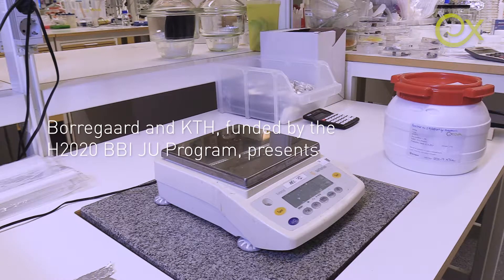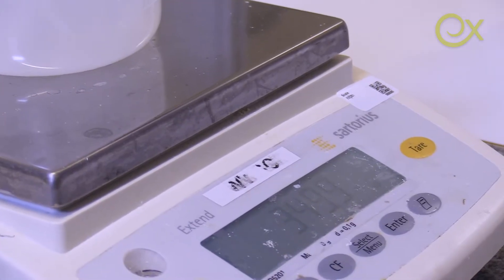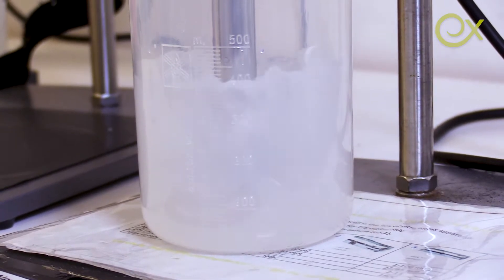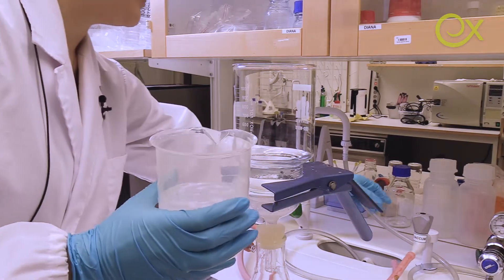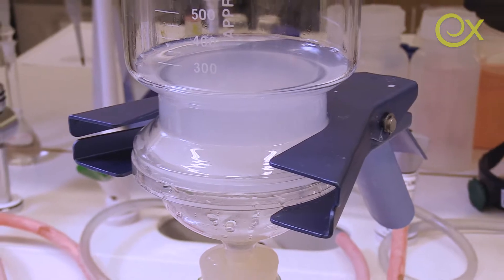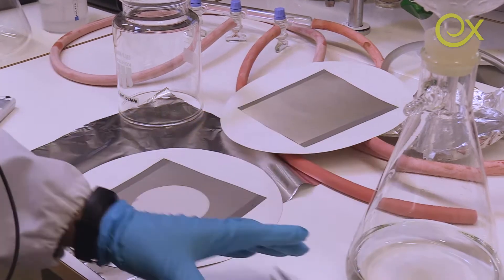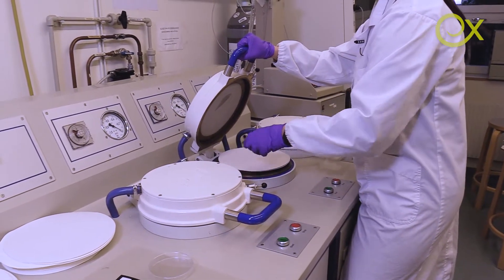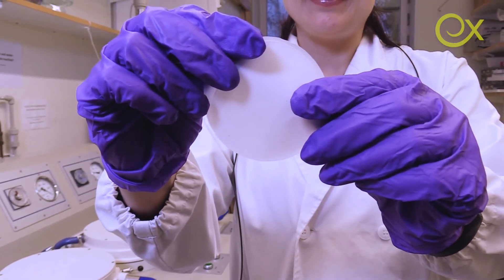KTH and Borregaard presents 'Nanopaper preparation with Microfibrillated Cellulose'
KTH Royal Institute of Technology in Stockholm, Sweden, and Borregaard — both members of the H2020 BBI JU Exilva Project — presents the process of making nanopaper.